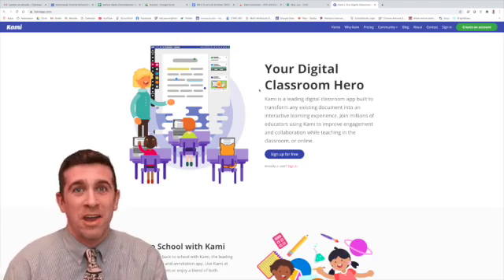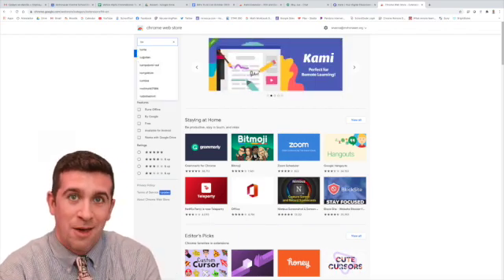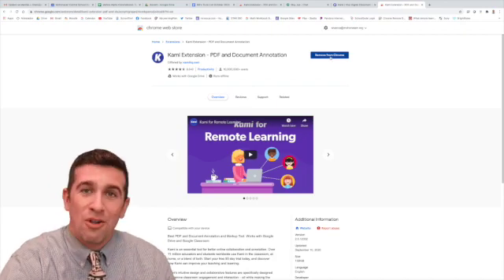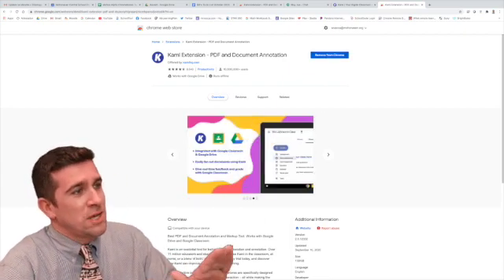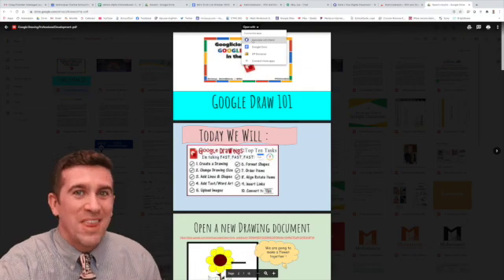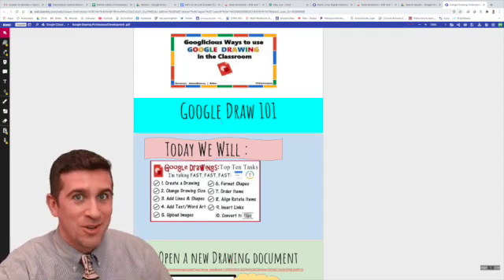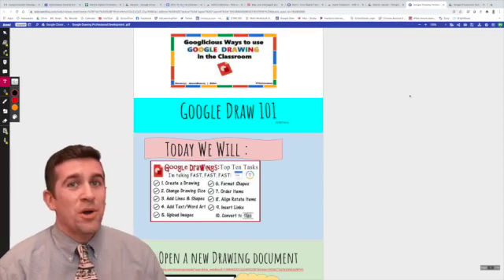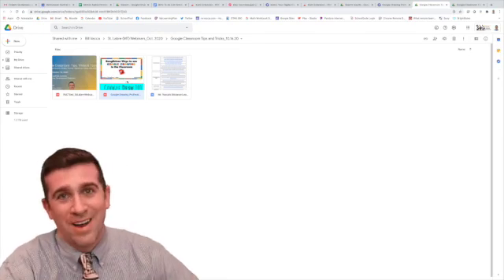How to Get the Kami Chrome Extension - Basic Guide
This is a quick guide to how to get the Kami Chrome extension.

Kami will let you annotate over any file in your GoogleDrive